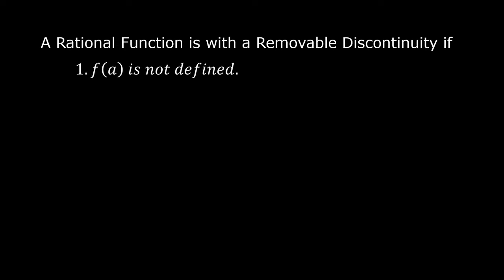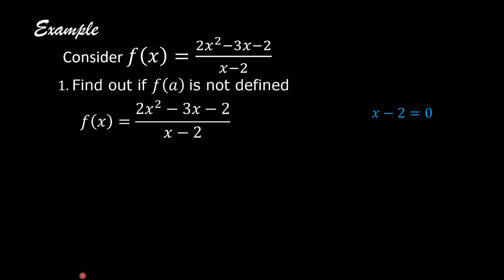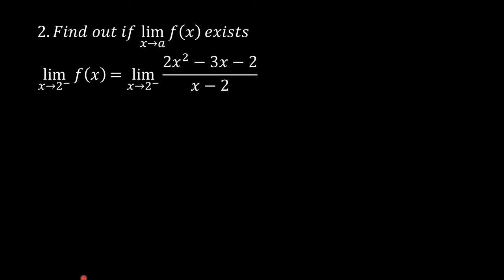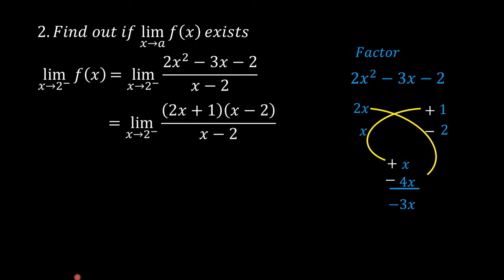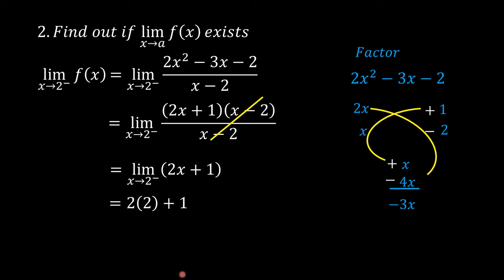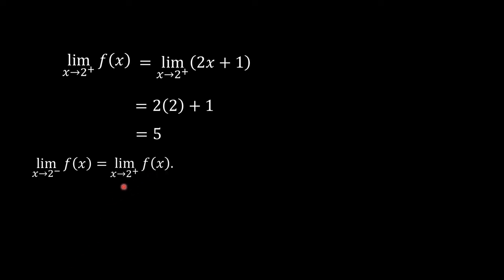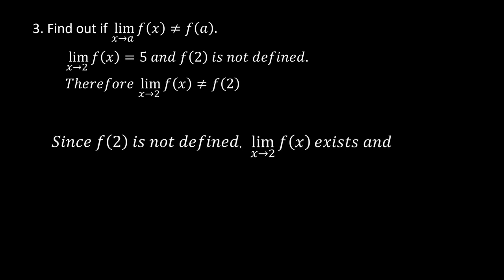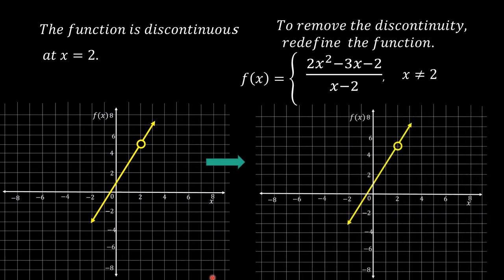Removable Discontinuities- Rational Functions |Calculus | Math Video Central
This video shows how to determine whether a given rational function has a removable discontinuity. It also illustrates how to remove the discontinuity in case the given rational function has one.